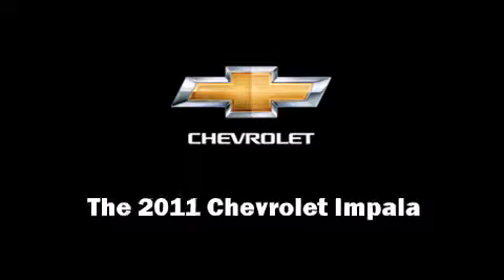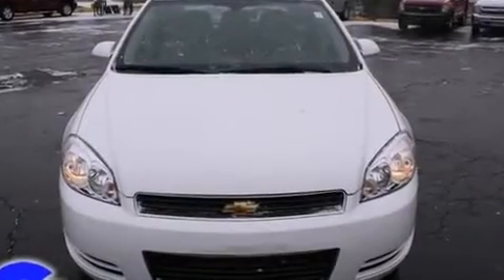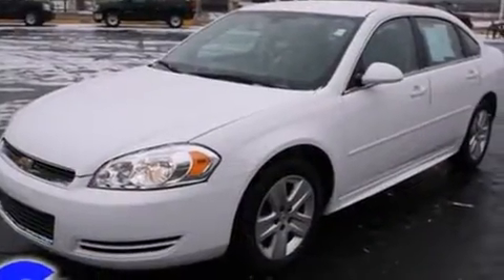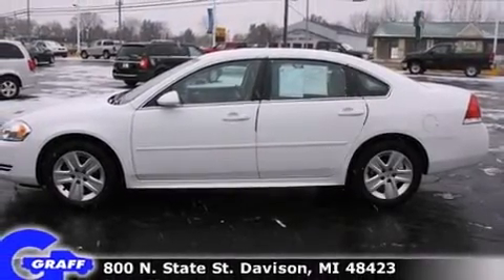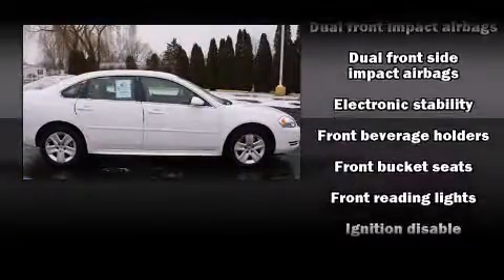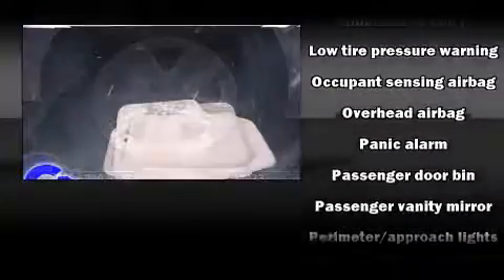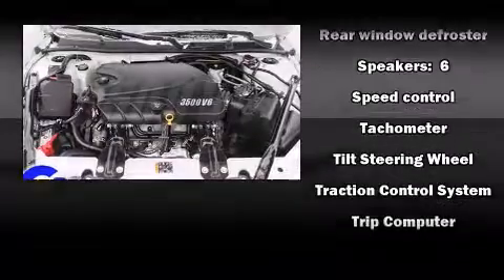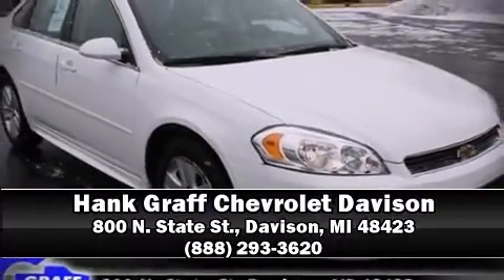2011 Chevrolet Impala near Fenton, Michigan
You're looking at our 2011 Impala LS with about 15K miles, powered by a 3. This 2011 Impala is located near Fenton, Michigan.  5L V-6 cyl engine.  Some of the key features include: abs brakes, am/fm radio and air conditioning.  The summit white exterior combined with the neutral interior makes for a great look.  Some of the additional features on this Sedan are the: speed control, cd player and power driver seat.  Our certified vehicles such as this Impala come with a five day/150 exchange policy.  This 2011 Impala is a one owner Sedan as reported by an AutoCheck Report.  An AutoCheck Report is available upon request.
    Hank Graff Chevrolet Davison
    Address:
    800 N. State St.